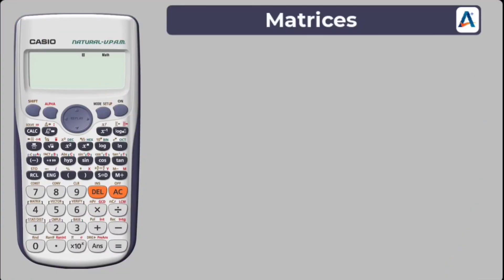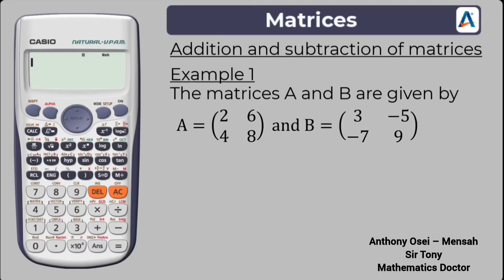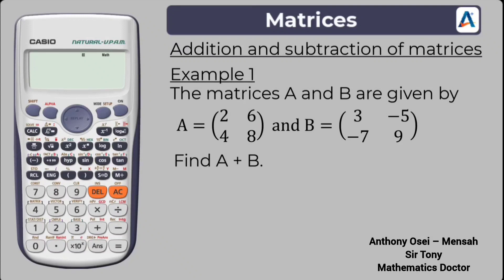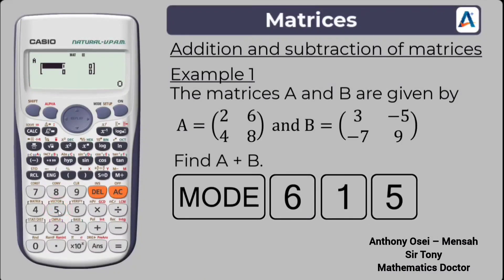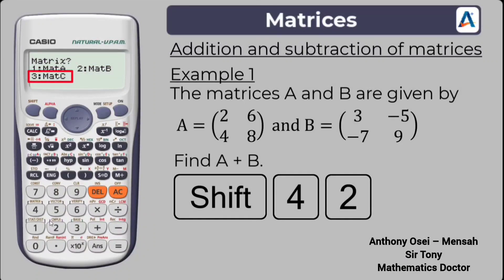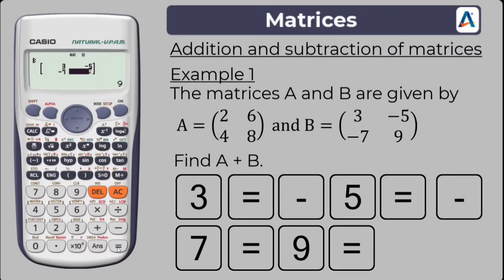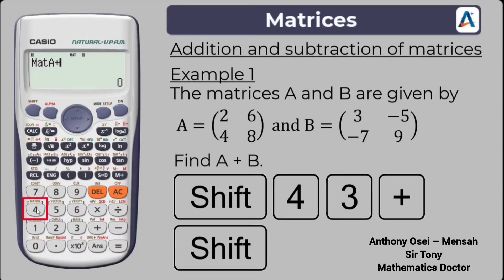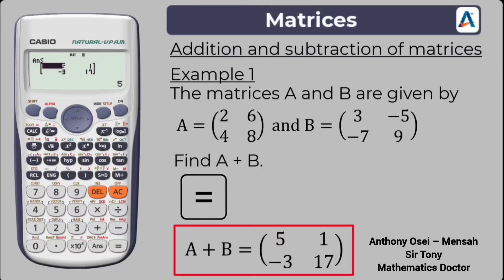How to use the Scientific Calculator to solve Matrices Questions Part 1.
Get the entire videos on Aplus lesson. Please Click on this link

These are the Links to our various Social Media platforms. Please follow us now.

1. Tiktok

2. YouTube

3. Facebook

4.  Instagram

5. Twitter

6. Telegram